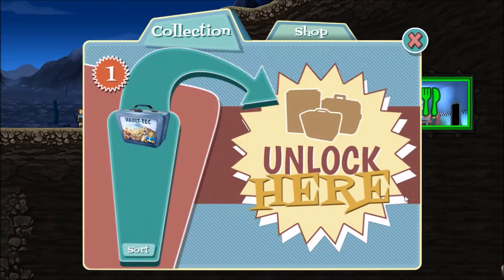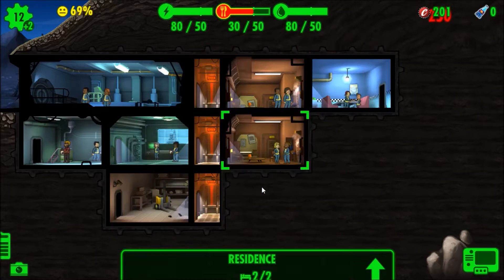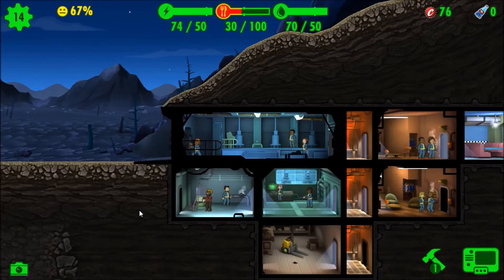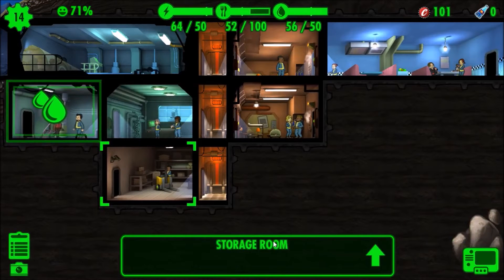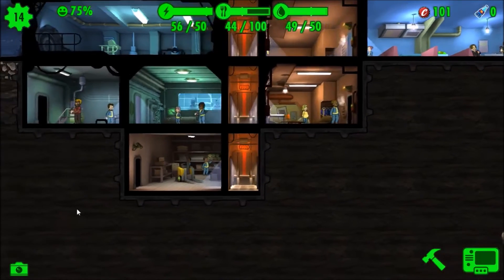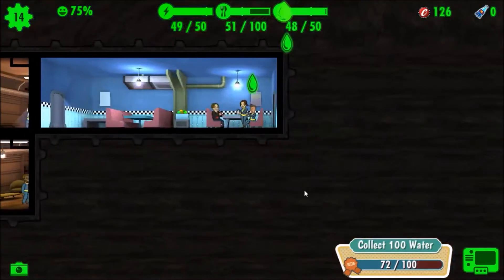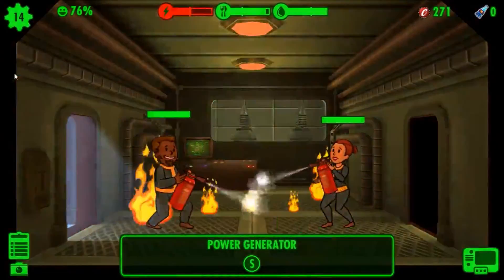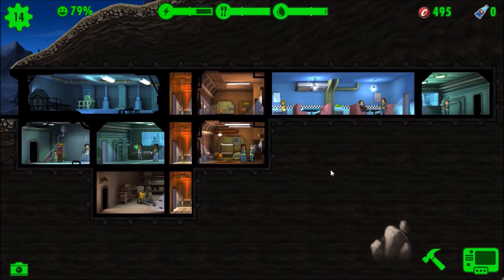Fallout Shelter: Vault 321 Part 2 - Sending Out Explorers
Hello and welcome to Fallout Shelter! Join me to see if we can build Vault 321 into a vault to be proud of or if all of our poor apocalypse survivors will end up dying terrible deaths. Only time will tell!